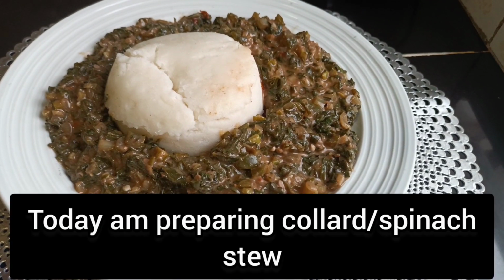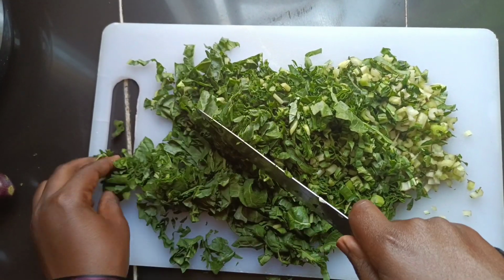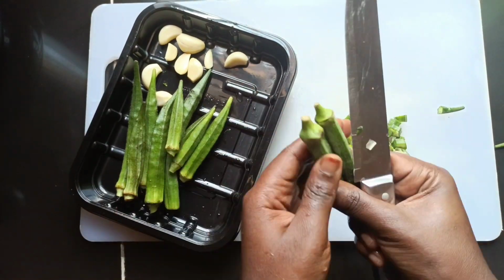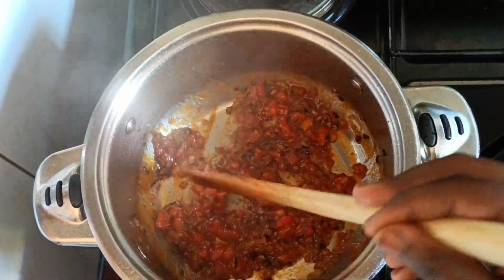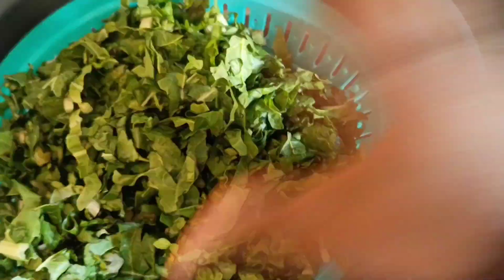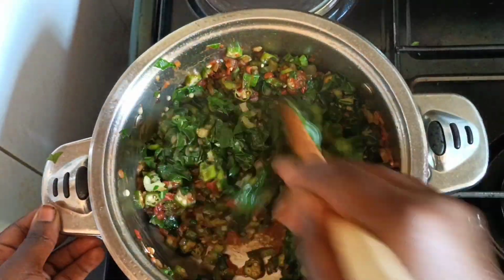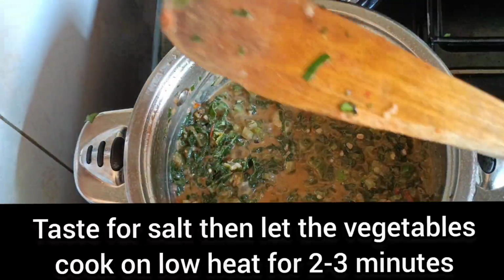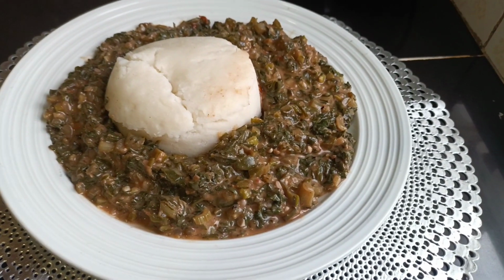How to cook collard greens /spinach stew